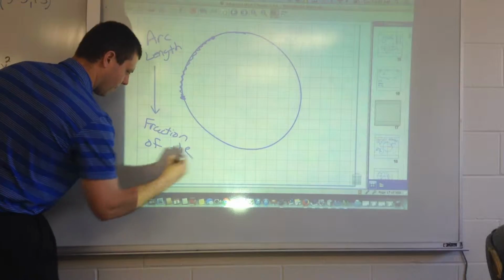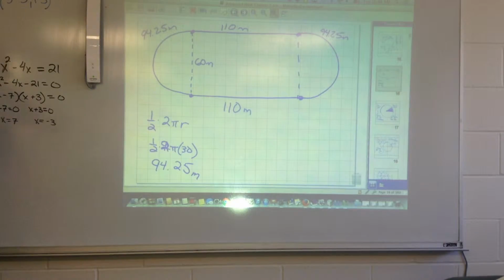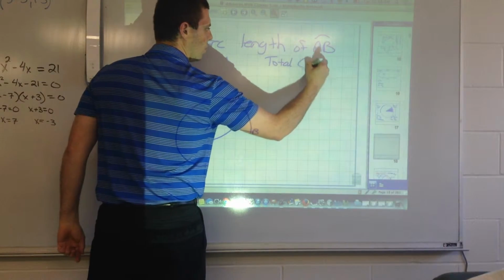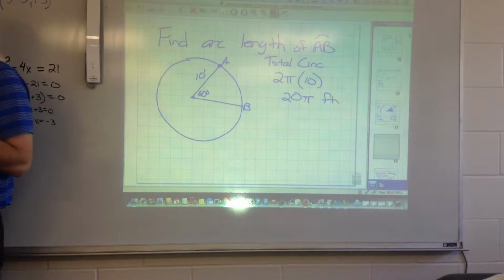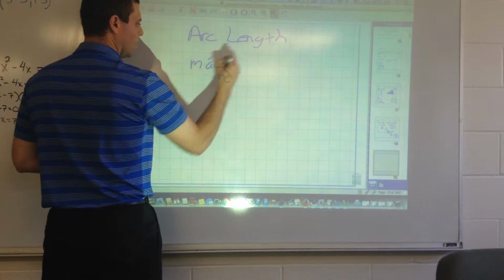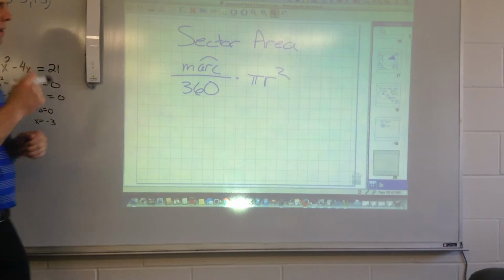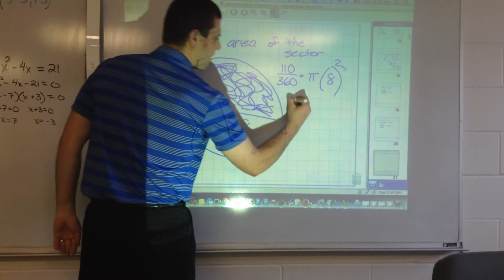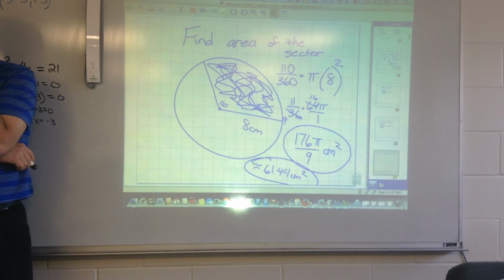Geometry arc length and sector area